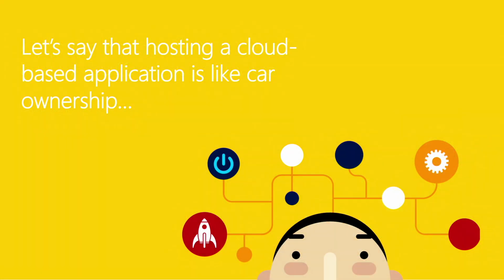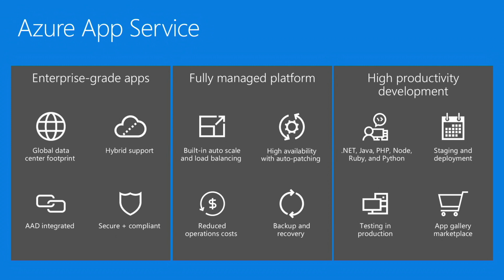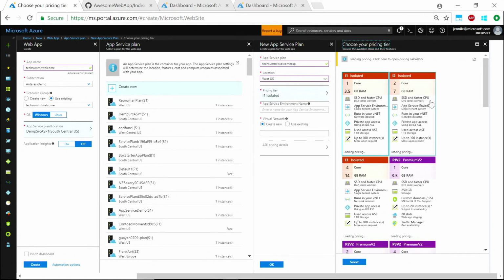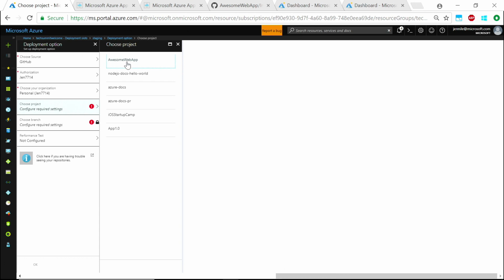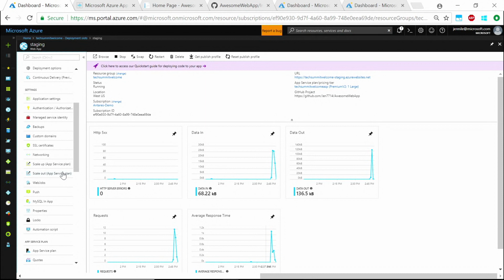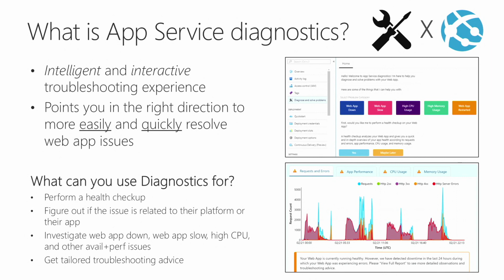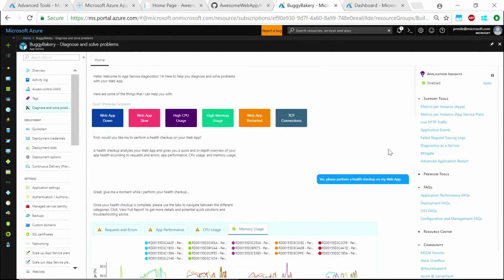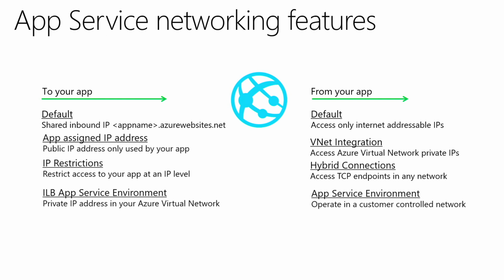Build, Deploy and scale apps with Azure App Service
Applications are changing the pace of business today – from delivering amazing customer experiences, to transforming internal operations. To keep pace, developers need solutions that help them quickly build, deploy and scale applications without having to maintain the underlying web servers or operating systems. Azure App Service delivers this experience and currently hosts more than 1 million cloud applications. Come to this session to learn how App Service can help increase developer productivity with its broad support of application stacks.  We will share real use cases and demos to showcase how you can use built-in CI/CD capabilities to get your applications to the end users much faster and run your application at scale in virtual network with App Service Environment.